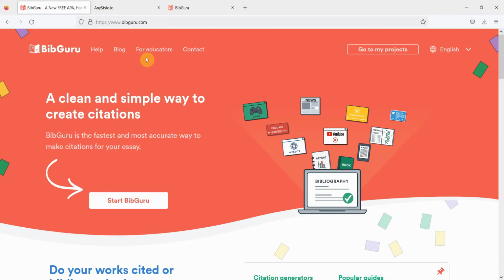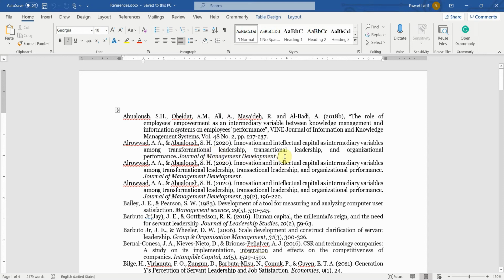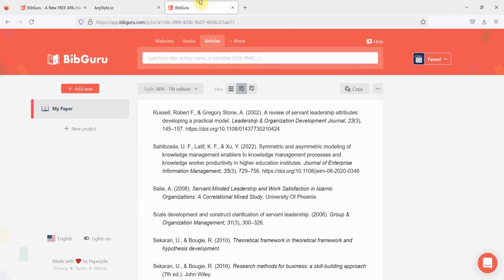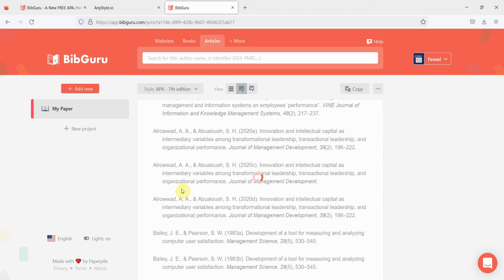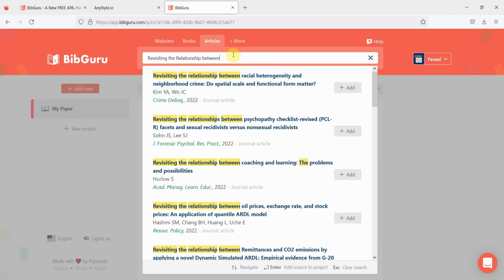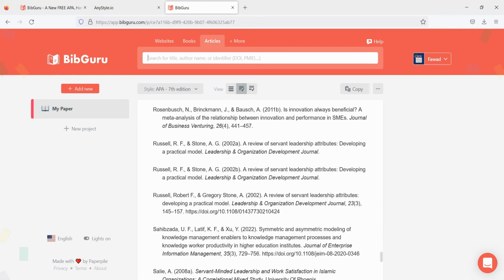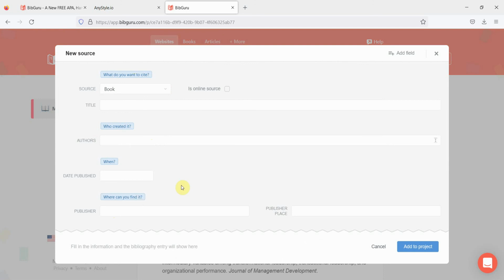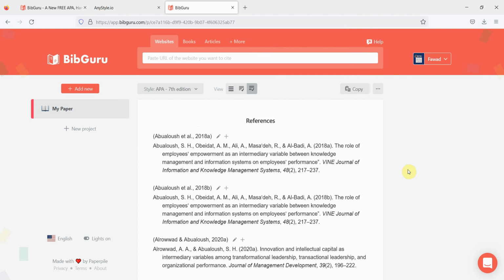Referencing Problem Solved - Create, Format, and Structure the References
Referencing Problem Solved - Create, Format, and Structure the References. Solve your referencing issues with bibguru. An easy to use tool to create references in different styles and also search for missing information in the references.